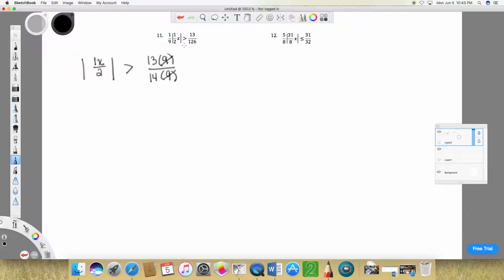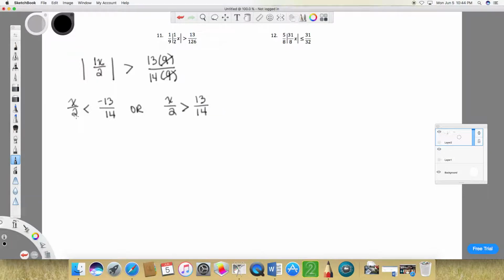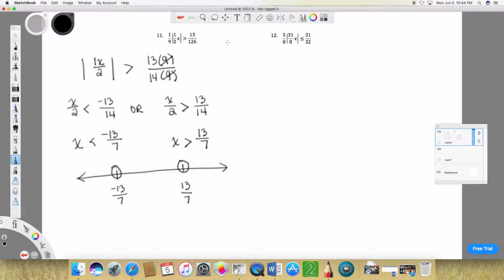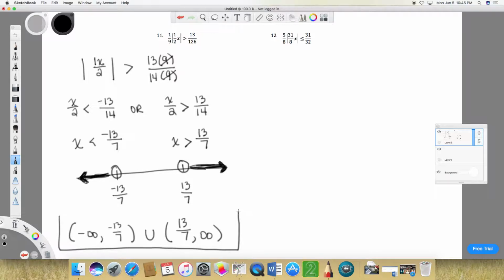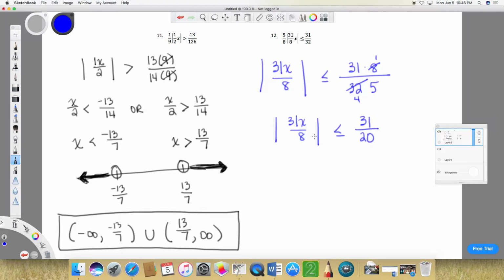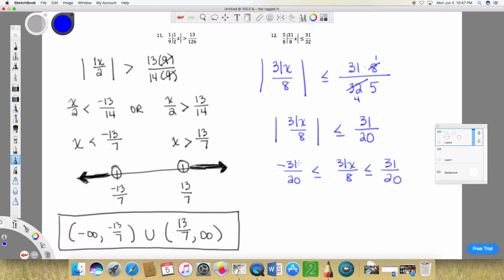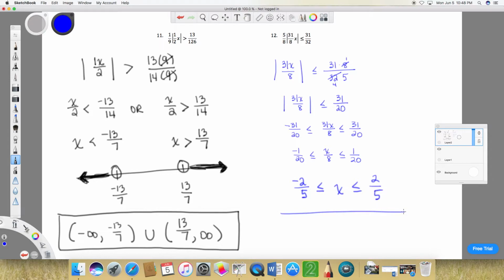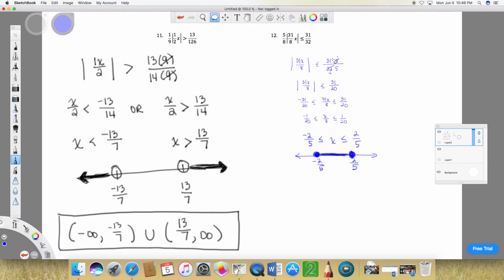CA Skill 1g Day2 problems 11 12 solutions